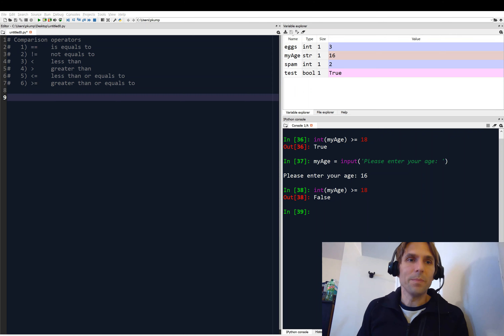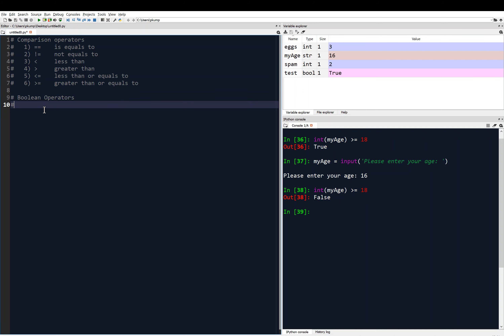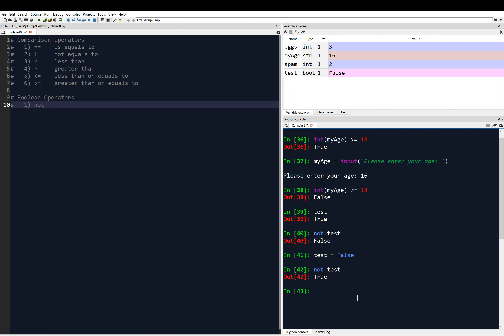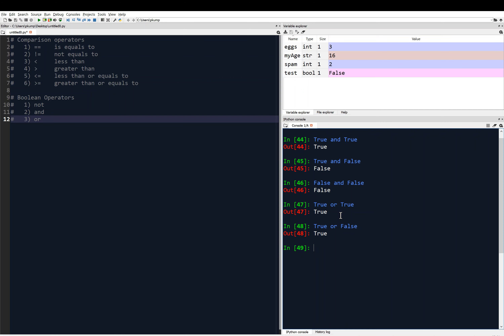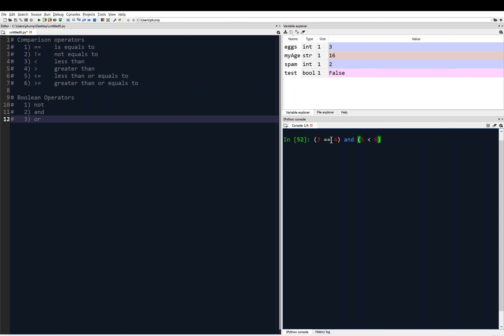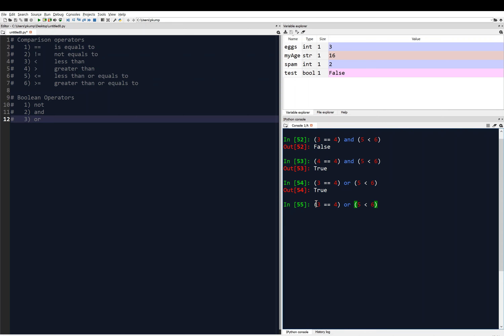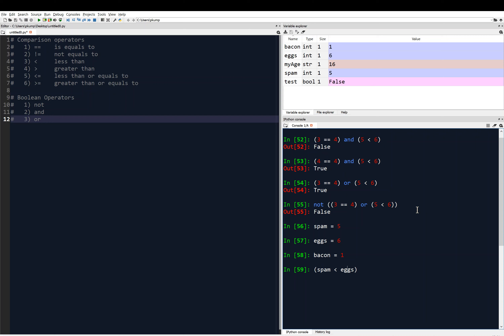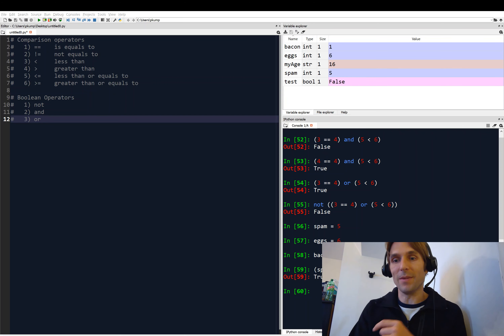2-3: Boolean Operators